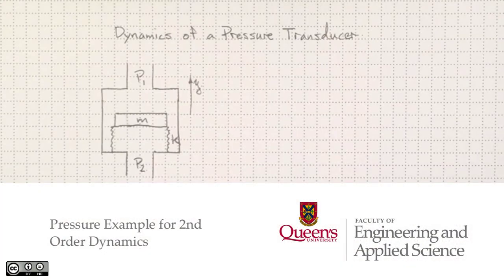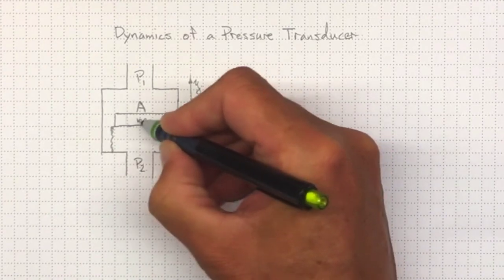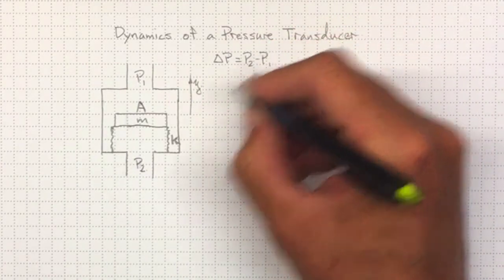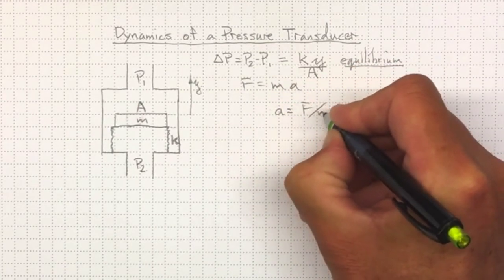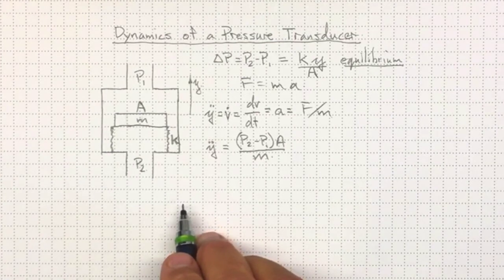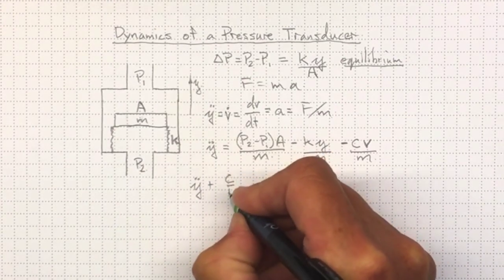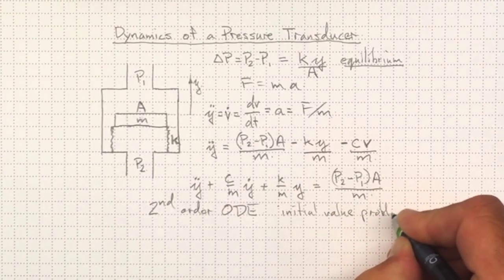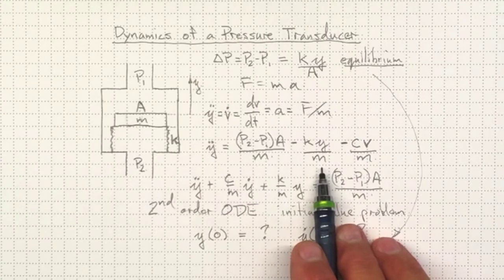Pressure Example for 2nd Order Dynamics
A diaphragm pressure transducer can be described with a simple 1D mass-spring-damper model to approximate dynamic response close to the real thing. Getting actual values for stiffness and damping are much more difficult, although we can measure them indirectly.